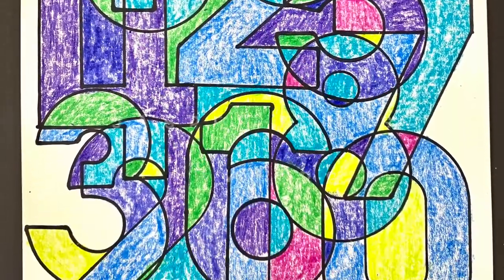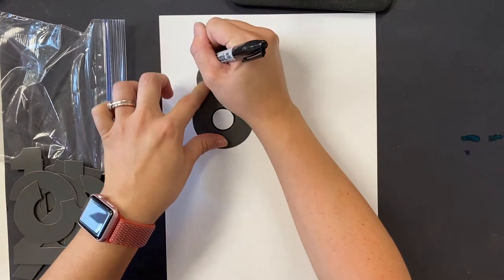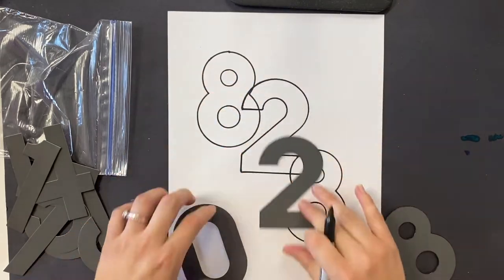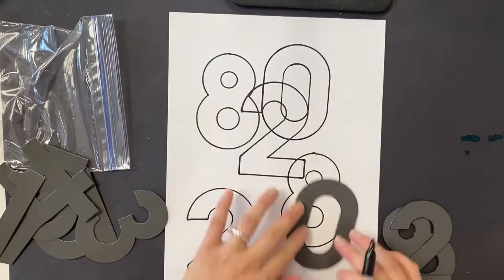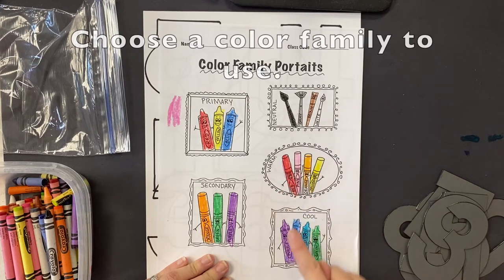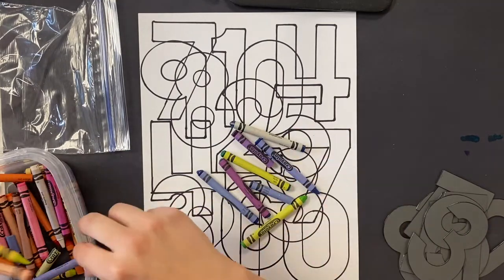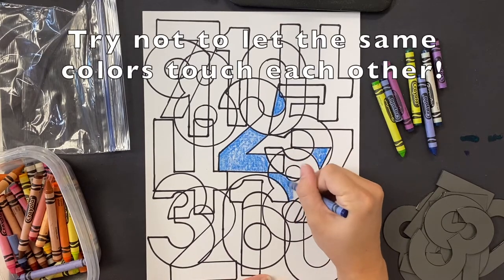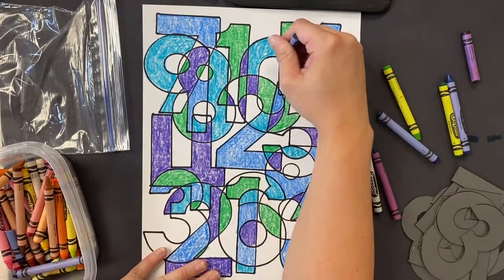Jasper Johns Number Project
Follow along to create an artwork inspired by the number artworks of Jasper Johns. I do this with 2nd grade in my art classroom, but this could be adapted for kids of all ages.